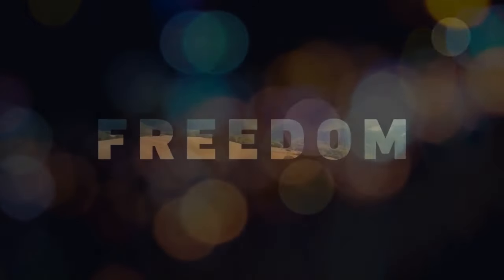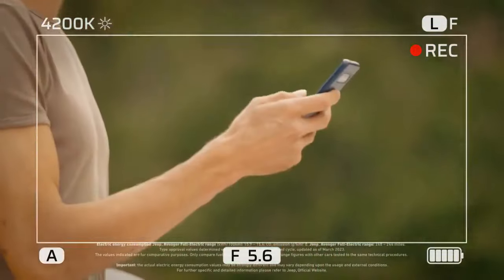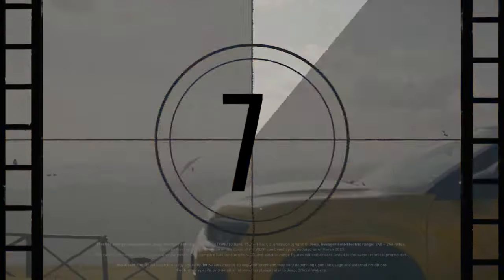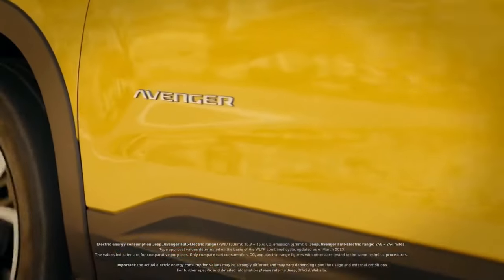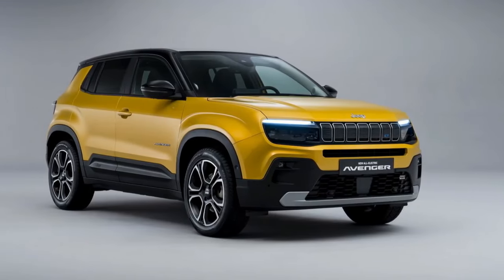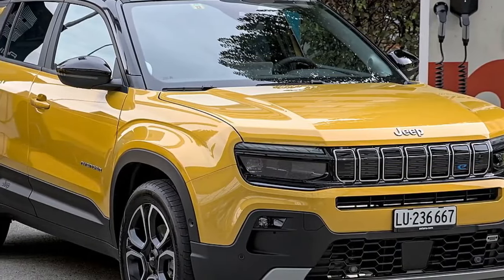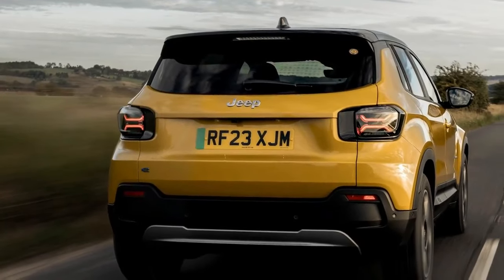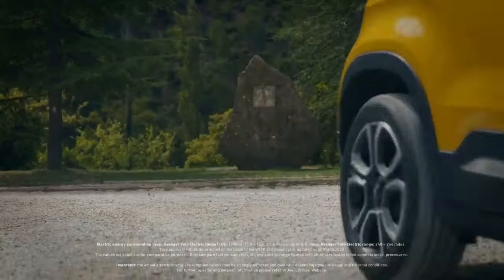Jeep Avenger, A Legend Reborn, Experience the Rugged Spirit of Jeep in a Compact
Jeep Avenger, A Legend Reborn - Experience the Rugged Spirit of Jeep in a Compact, City-Friendly Package

1. We use trusted media sources in loading news and narrative content that we provide, in order to maintain accuracy and facts. We also include sources as references. please visit the sites we provide for more in-depth information related to the information or discussion we raise.

2. The material we use in making this video, is free and non-copyrighted content, or Creative Commons content, with fair use of content. If there is a problem or material that we use in the video in this channel, or there is a discussion about future business.

Thanks,